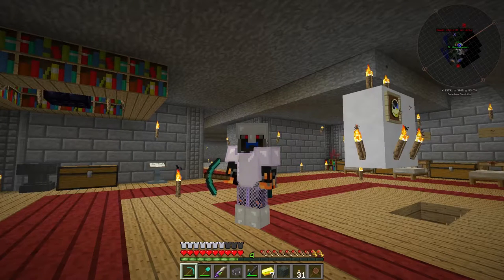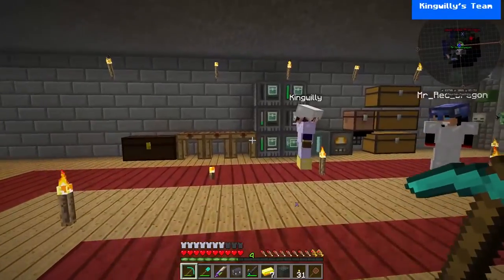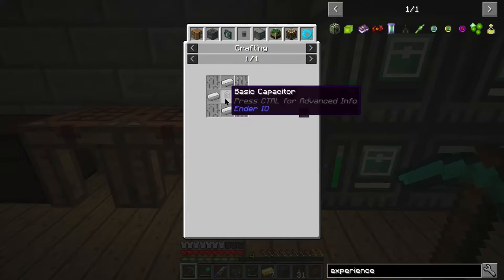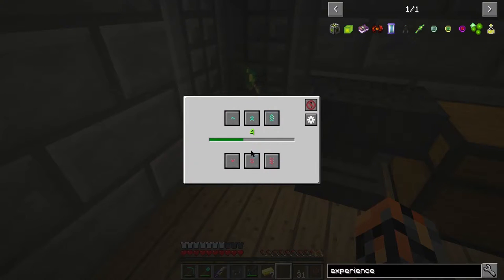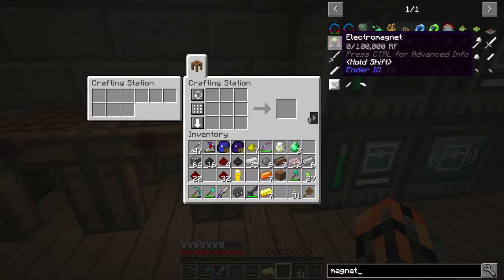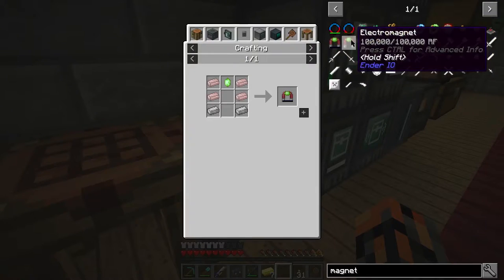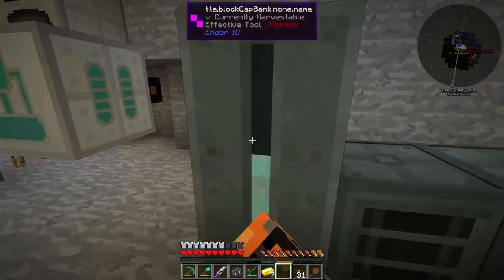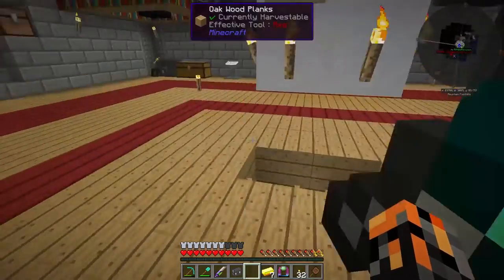Minecraft : All The Mods 1.10.2 : #11 - EnderIO Obelisks & ElectroMagnets!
Hey guys!  Welcome to All The Mods v1.10.2.

Today we are building the Experience Obelisk and Electromagnets from EnderIO, two very cool quick little items that I'm sure you'll find useful.  Stick around for more from this awesome mod soon!

We're playing All The Mods v1.10.2. with the Faithful x32 1.11 texture pack.